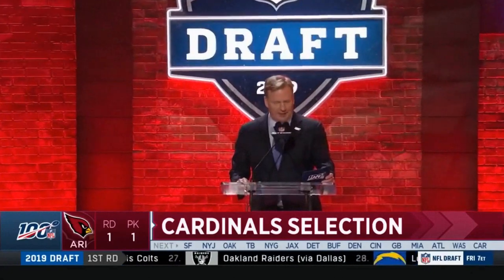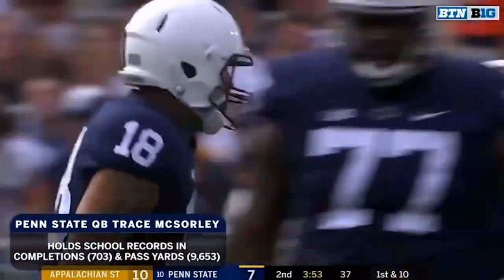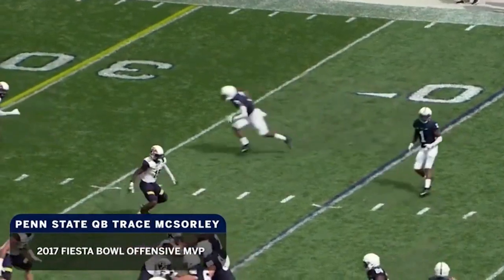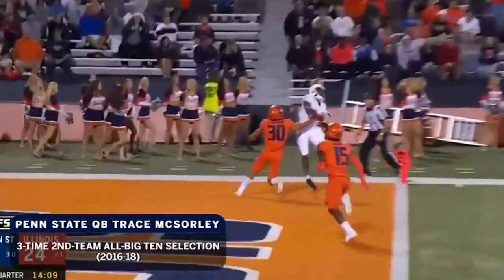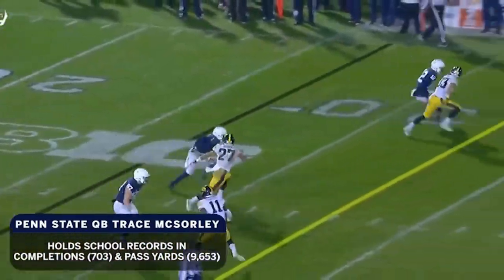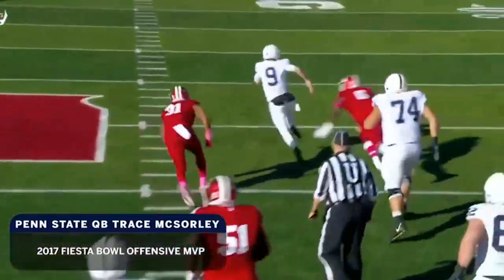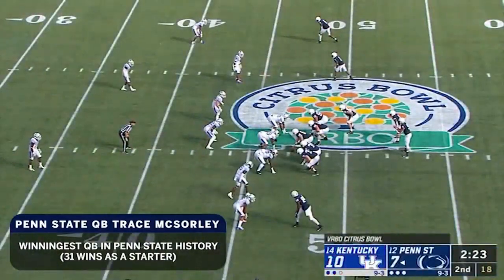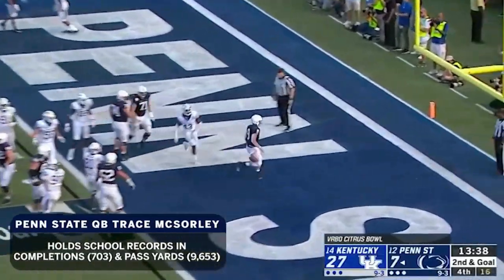Trace McSorley Penn State Highlights | College Highlights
You know his name!

♫ Song: Trace McSorley - Matty Fresh
Copyright: Big Ten Network

This video took a while so a sub would be much appreciated🙏

lamar jackson, mark ingram, mark ingram highlights, marquise brown, Hollywood brown, marquise Hollywood brown, mark andrews, jk dobbins, gus edwards, justice hill, Marcus peters, marlon humphrey, Patrick queen, Patrick queen lsu